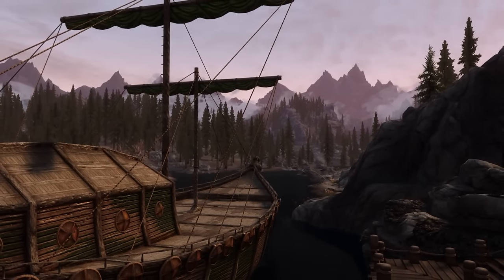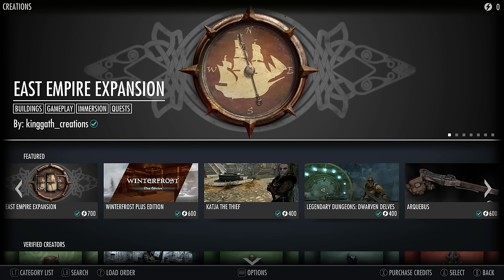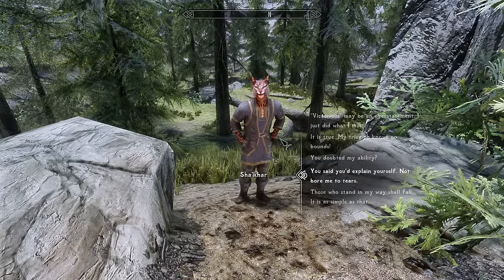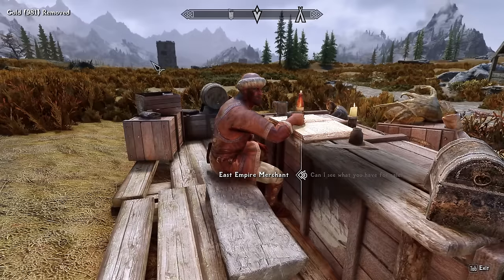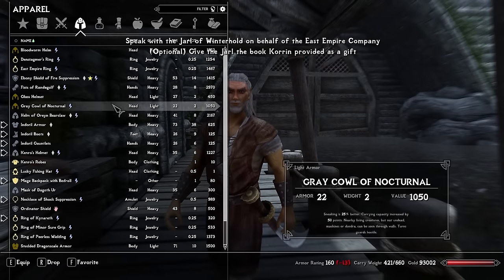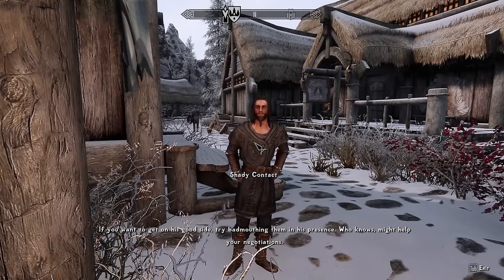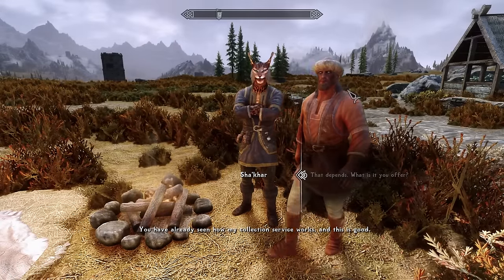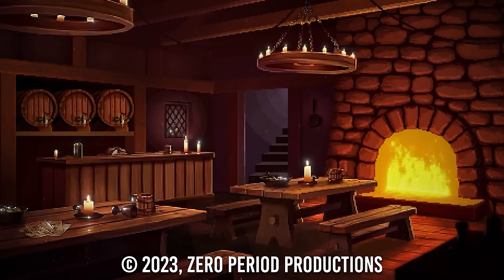Become a Businessman - East Empire Expansion: Skyrim Creations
Today we dive into Skyrim's new paid mods, dubbed Creations, with The East Empire Expansion. Being both the highest in price, and largest in size and scope, I think this will be a good first look at what we could see in the future from this system.

0:00 - Intro
2:06 - How to start the quest
13:32 - East Empire Trade Camp
20:00 - Convincing the Jarls
33:27 - King Torygg's Crown
38:43 - Review & free alternatives

Skyrim Mod playthroughs on Saturdays and Sundays, and miscellaneous videos during the week.

Streaming Schedule:
Tuesdays and Thursdays at 2PM EST

About Zero Period Productions:
Hi guys, I'm George from Zero Period Productions. I'm a content creator across YouTube and Twitch. Here on YouTube I'm best known for playing The Elder Scrolls games, most notably Skyrim and its various quest mods. I've been playing games since I was 9 and have always wanted to be a part of the games industry. Being a creator is my way of trying to contribute something to it.

The Resistance (The Edge of Time) by C.K. Martin